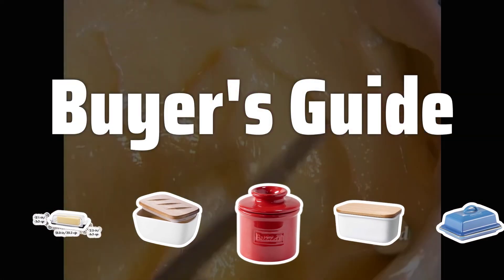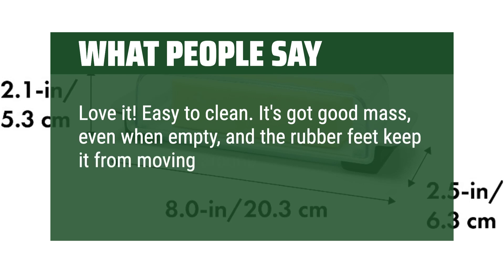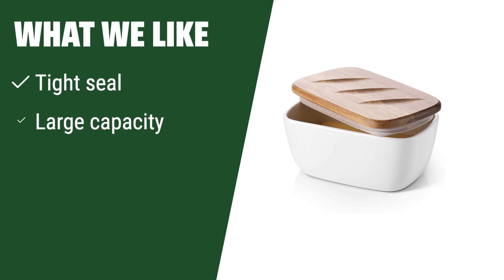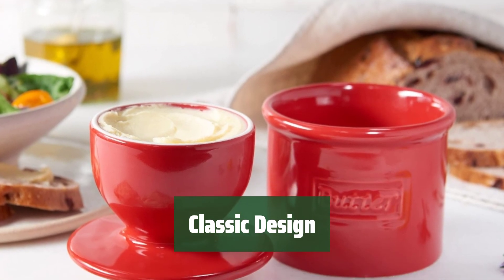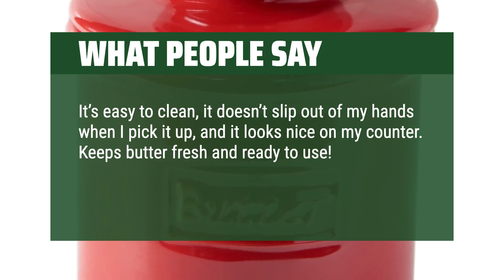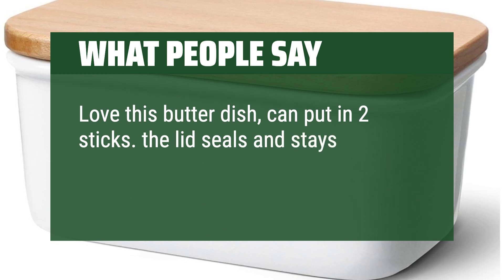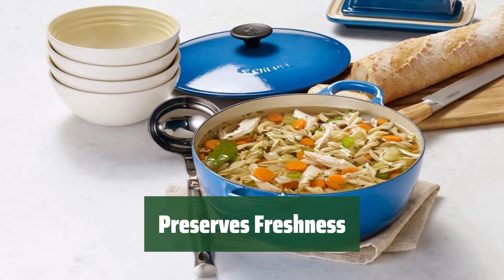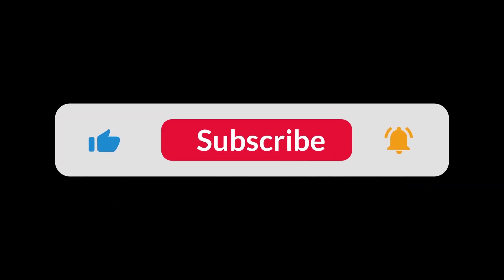The Best Butter Dishes in 2024 - Must Watch Before Buying!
The Best Butter Dishes Shown in This Video:
5. ►Baker's Stick Dish
4. ►Versatile Butter Dish
3. ►French Butter Crock
2. ►Stylish Porcelain Tub
1. ►Classic Butter Dish

Table of Contents:
0:00​​​ - Introduction
00:14 - Baker's Stick Dish
01:12 - Versatile Butter Dish
02:28 - French Butter Crock
03:38 - Stylish Porcelain Tub
04:50 - Classic Butter Dish

The best butter dish is probably one of the most underrated kitchen essentials - but fear not, I'm here to help you find the perfect one for your home!

b369